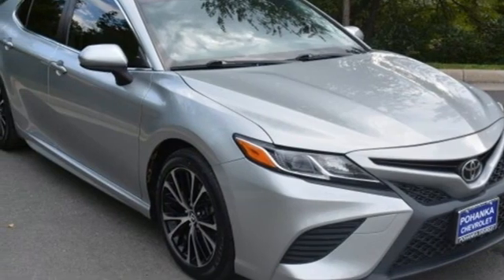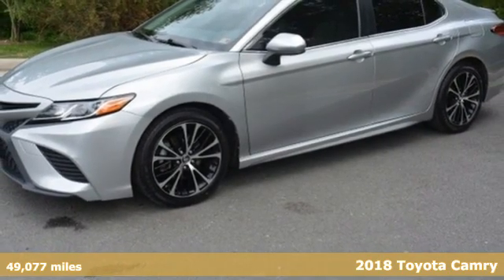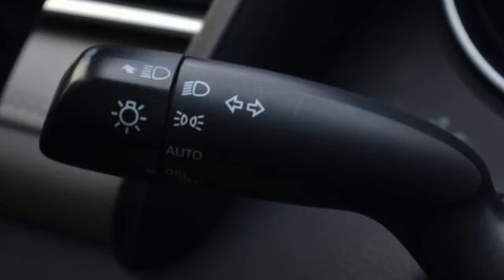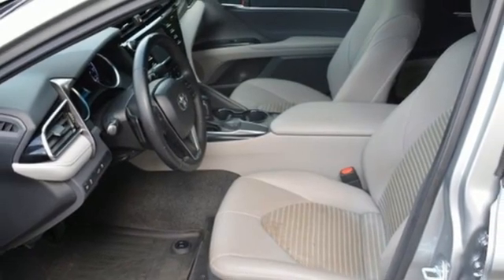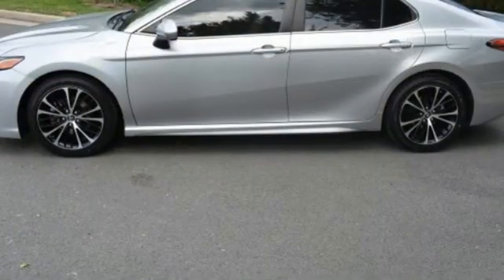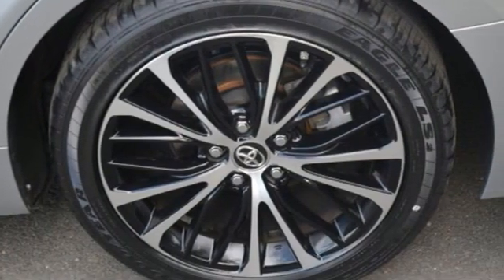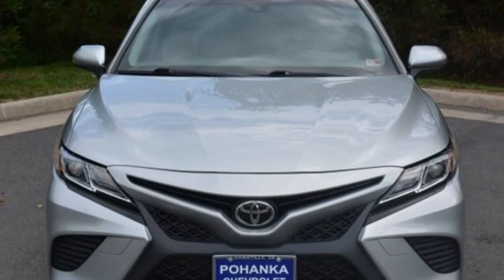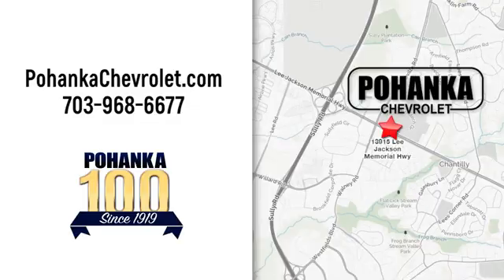Used 2018 Toyota Camry Manassas VA Chantilly, MD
Year: 2018
Make: Toyota
Model: Camry
Trim: L
Engine: 2.5L I4 DOHC 16V
Transmission: 8-Speed Automatic
Color: Silver
Mileage: 49077
Stock #: TLG349513A
VIN: JTNB11HK9J3019501
CARFAX One-Owner. Silver 2018 Toyota Camry L FWD 8-Speed Automatic 2.5L I4 DOHC 16VbrbrbrLocated right next to Dulles International Airport on Route 50 in Chantilly, Fairfax VA. 29/41 City/Highway MPGbrAwards:br * 2018 KBB.com 10 Best Sedans Under $25,000 * 2018 KBB.com Best Family Sedans * 2018 KBB.com 10 Most Awarded Cars * 2018 KBB.com Best Resale Value Awards * 2018 KBB.com 10 Most Awarded BrandsbrAll prices exclude taxes, title, license, freight, and dealer processing fee of $899.00. Published price subject to change without notice to correct errors or omissions or in the event of inventory fluctuations. All features not on all vehicles. Vehicles shown are for illustration purposes only.

Address:
13915 Lee Jackson Hwy